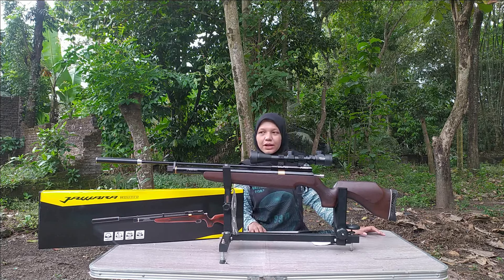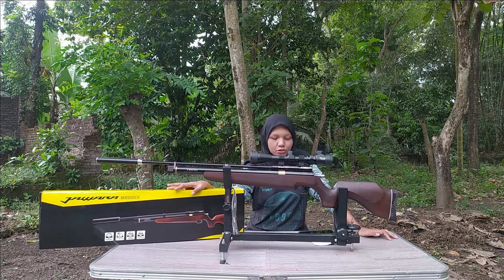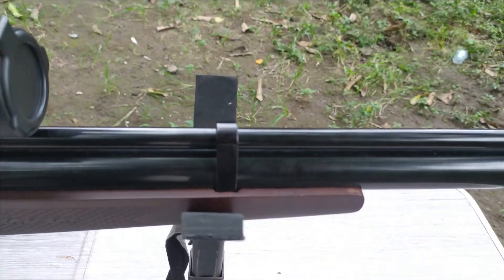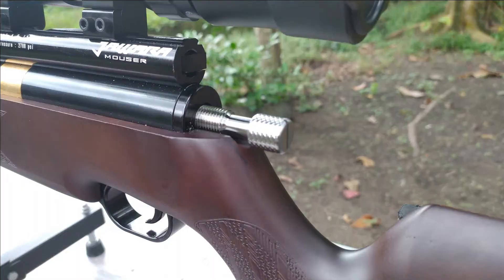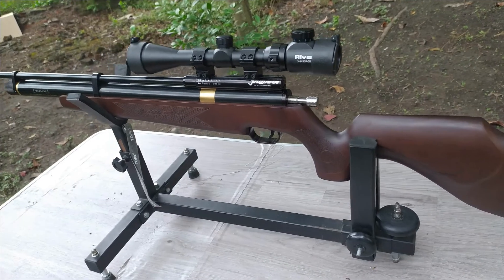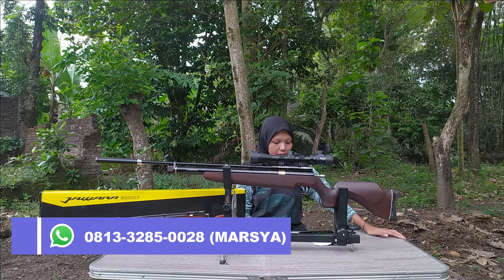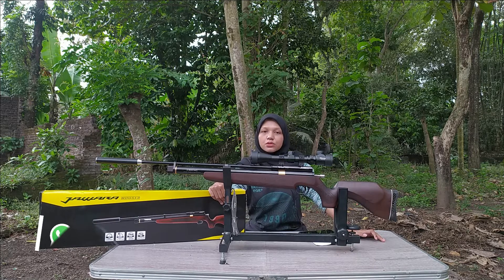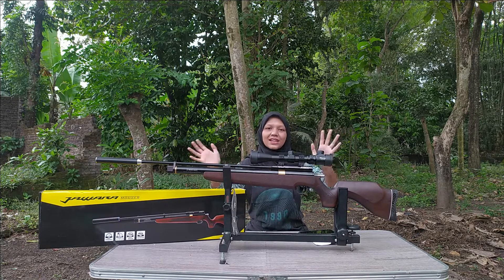SENAPAN ANGIN PCP FULL CNC MURAH !! Spesifikasi Lengkap PCP Mouser Jawara OD 32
HALO SOBAT BEDILERS !!

Channel ini adalah channel yang membahas segala hal tentang berbagai senapan angin mulai dari senapan angin gejluk, senapan angin pcp, senapan angin sharp, teleskop senapan angin, mimis senapan angin dan berbagai aksesoris pendukung lainnya.

Di Channel ini kami juga memberikan video review, unboxing, harga, uji test akurasi dan test power FPS dari berbagai jenis dan merk senapan angin.

Di video kali ini kami berkesempatan untuk SENAPAN ANGIN PCP FULL CNC MURAH !! Spesifikasi Lengkap PCP Mouser Jawara OD 32

Sobat bedilers penasaran? Simak terus video ini sampai selesai!

Selain itu channel ini juga menyediakan senapan angin yang anda ingin koleksi atau miliki. GSA Sport Indonesia adalah toko senapan angin yang berlokasi di Pare Kediri Jawa Timur. Anda bisa menemukan alamat kami di Google Bisnis dengan mengetik GSA Sport Indonesia di Google.

SOBAT BEDILERS INGIN BELI SENAPAN INI? HUBUNGI CUSTOMERS SERVICE DI BAWAH INI

- SEMOGA BERMANFAAT -

Distributor Terbaik Di Indonesia "GSA SPORT INDONESIA", Melayani Pemesanan senapan angin Sharp, Gejluk, dan PCP dengan kualitas terbaik dan bergaransi. Jaminan ORI 100%

Info lebih lanjut hubungi kami di :
WA : 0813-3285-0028 (MARSYA) atau klik link berikut :

Buat kalian yang mau tanya tanya seputar senapan angin satu ini, bisa langsung comment dibawah. Atau jika kalian mau request selanjutnya GSA SPORT INDONESIA mau bikin video apalagi, Bisa Tulis dikolom komentar.